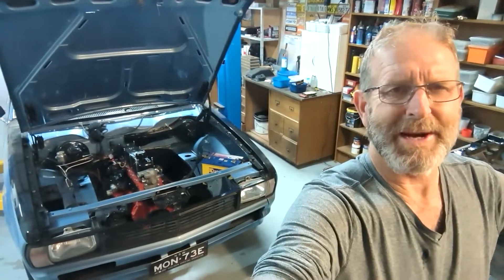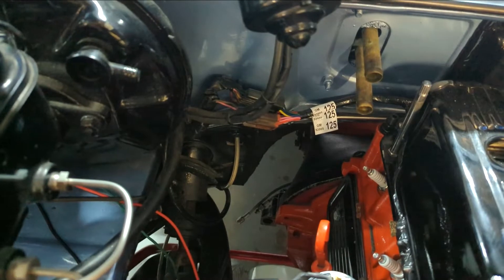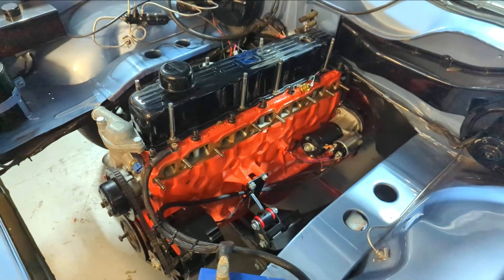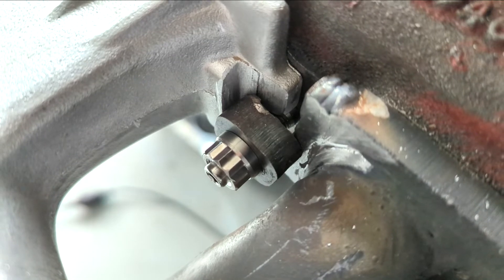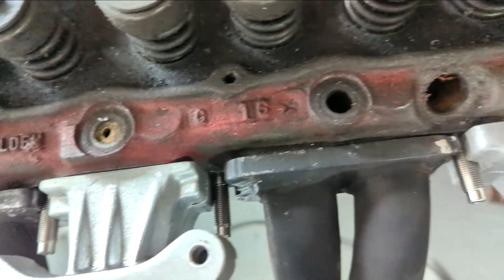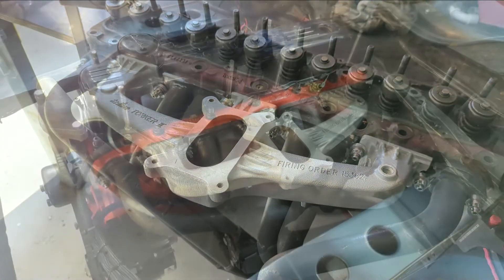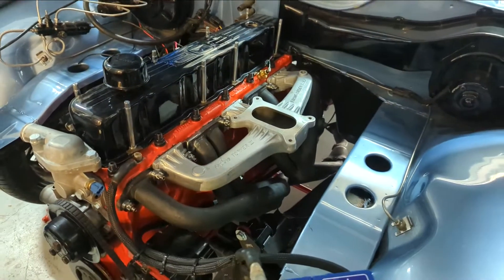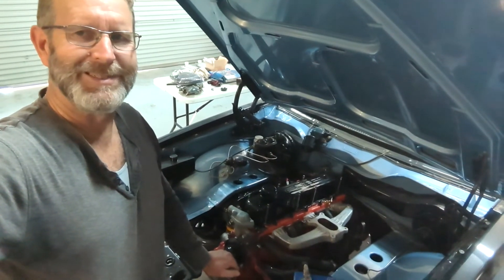No.62 Hot Holden Six, Fitting Manifold and Extractors fitting instructions.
Some handy tips for setting up a holden six cylinder manifold and extractors to Minimise the risk of leaks. Using Titanium manifold studs and nuts.

Have a look at these runs.

Torana Also see the playlist on

No.61 ToranaBuild 30 Minuites to fit engine, gearbox and cross member